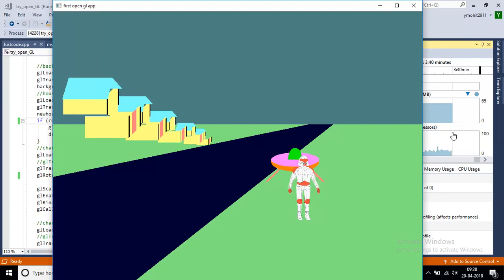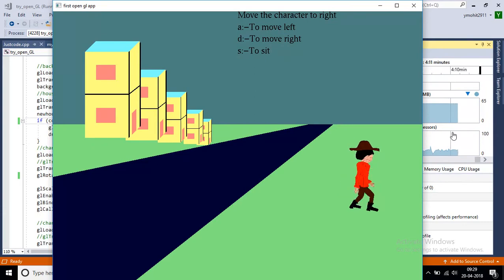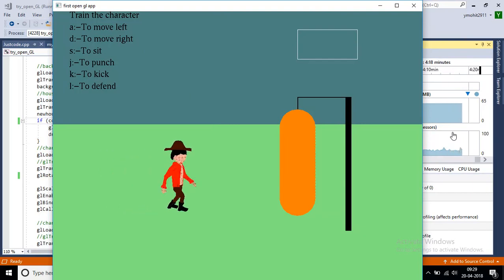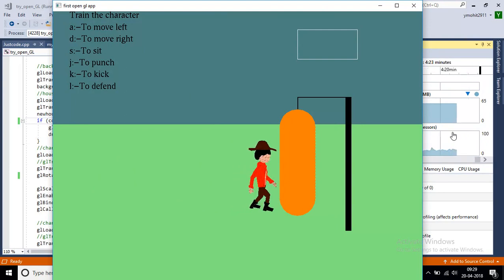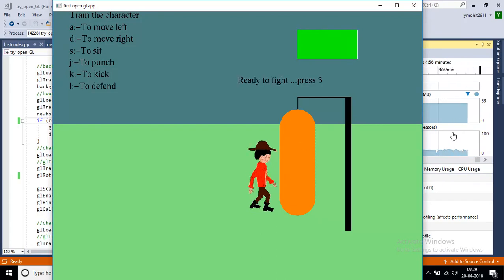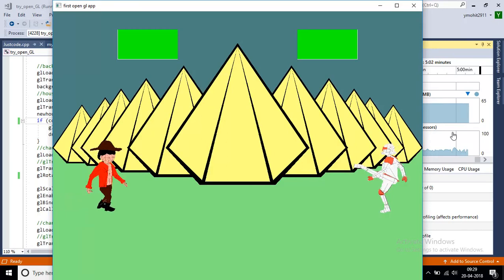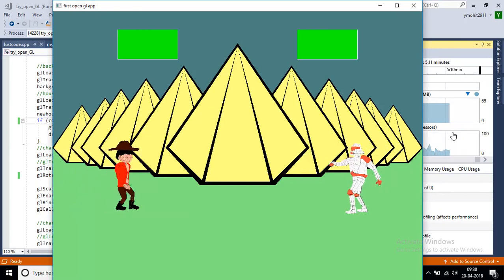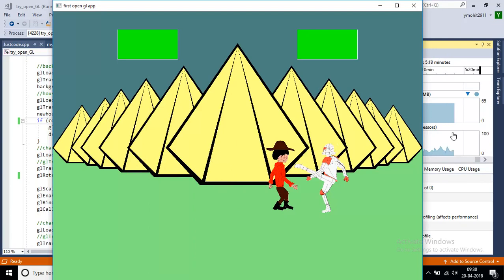OpenGL 3D game in C++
This videos shows computer graphics project in which I built 3D models and gave them gaming controls so that a single player game can be developed.